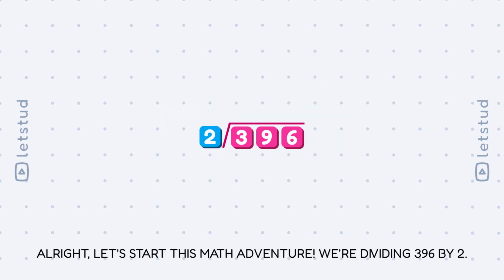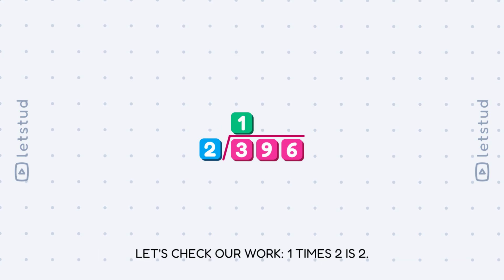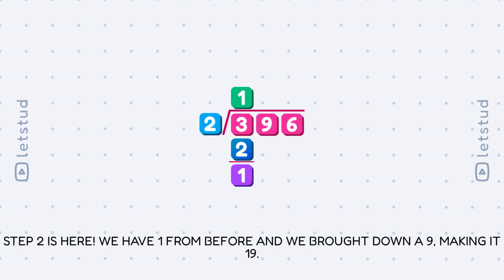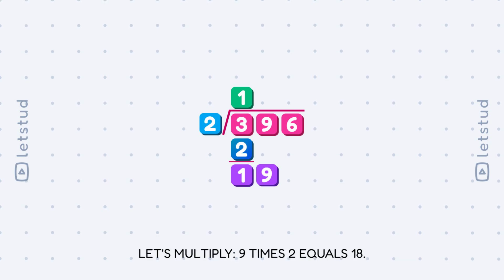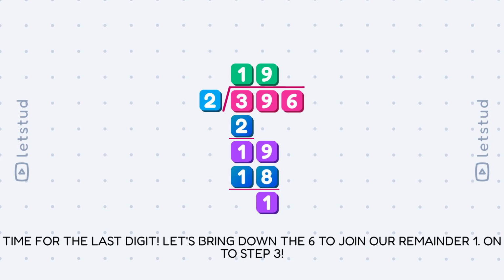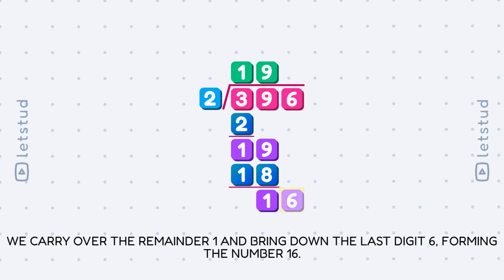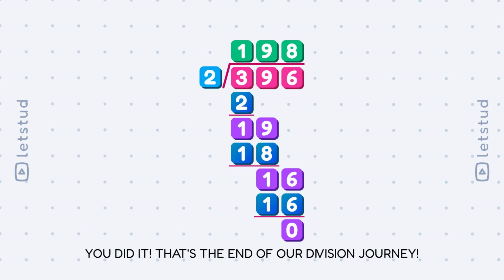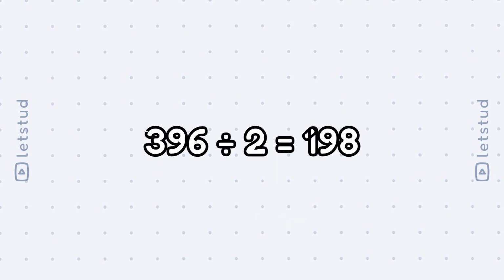Long Division: 396 divided by 2 | Step-by-Step Math Lesson for Kids & Beginners